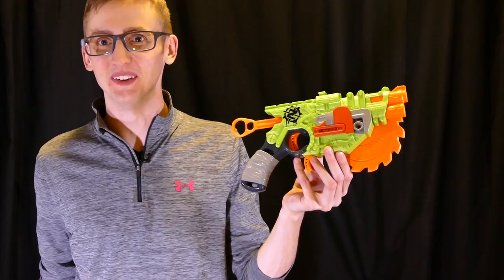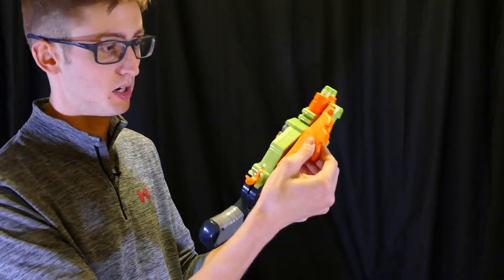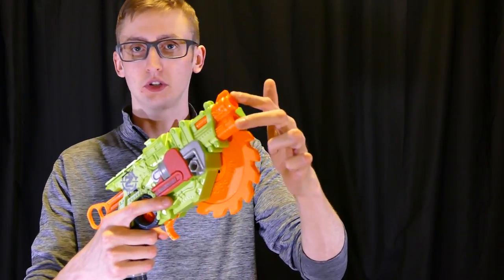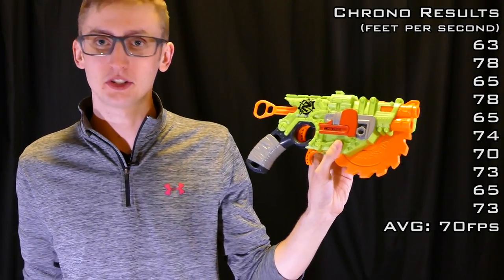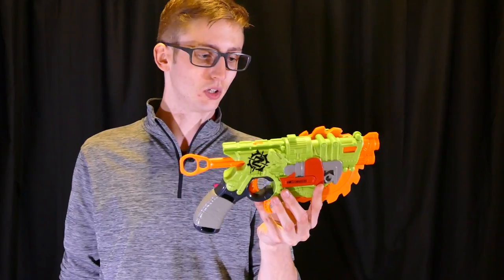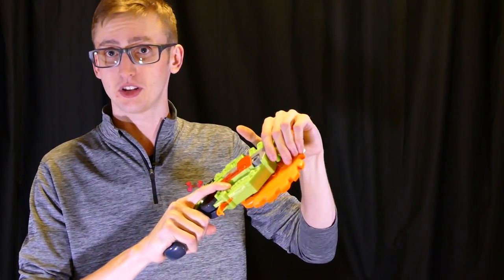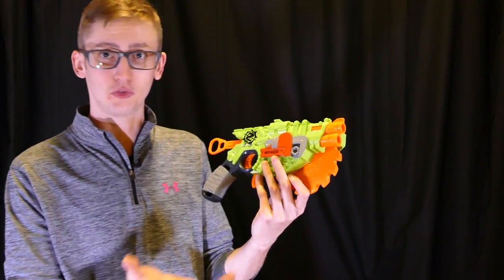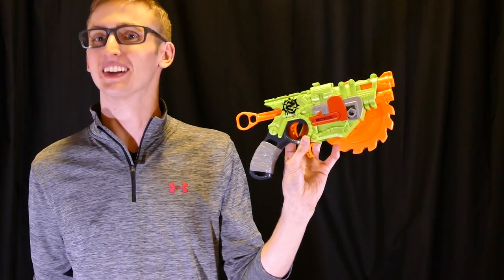[REVIEW] Nerf Zombie Strike Crosscut Unboxing, Review, & Firing Test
Video review of the Nerf Zombie Strike Crosscut blaster. This is a spring front-loading blaster with a rotating foam "saw blade" for tacti-cool melee attacks!